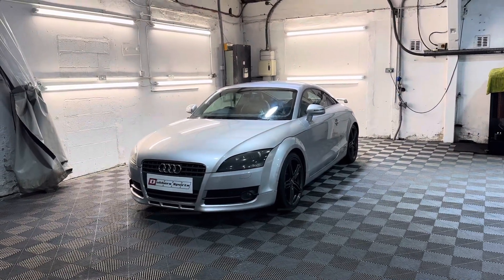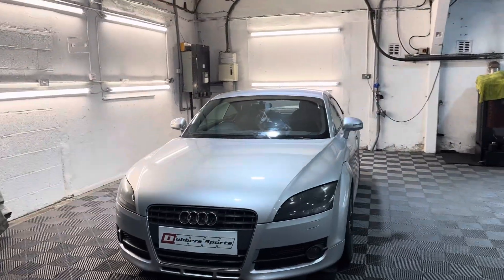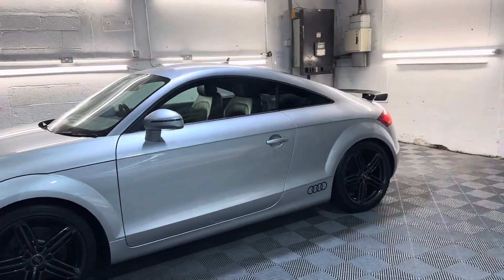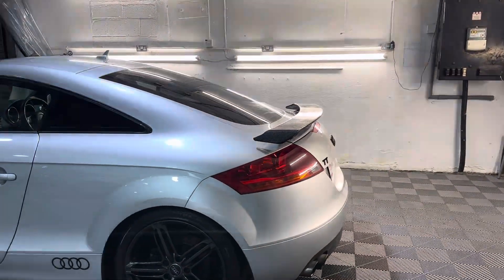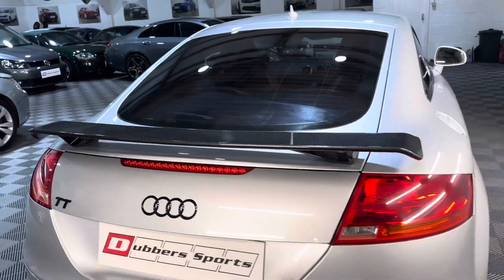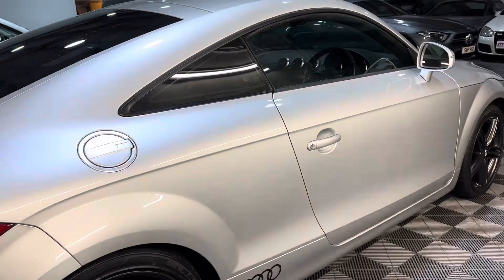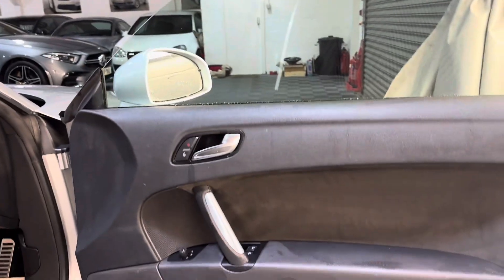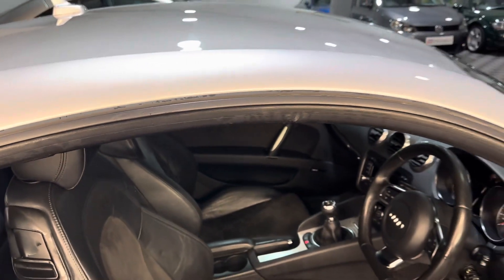Audi tt petrol Dubbers Sports vw audi seat skoda porsche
To avoid a wasted trip viewing is strictly by appointment only we can reserve any vehicle with a small reservation fee Presented in Lightning silver with contrasting half leather interior just turned 130k backed up by a service history which consists of a stamped service history book and a pile of invoices and receipts last service carried out at 129487 full inspection just carried out by our dealer trained staff which included new rear brakes thermostat cv boot wheel bearing abs sensor air con rear gas and anti roll bar drop links cambelt and waterpump replaced at 120k with receipt hpi/motorcheck clear with report including mileage investigation with have all the owners manuals and hand books will be supplied with 12 months mot and a parts and labour warranty part exchange welcome finance arranged features on this vehicle include electric windows electric heated mirrors bose stereo factory air con original stereo multifunction steering wheel on board trip computer service indicator half leather sports seats multiple air bags remote central locking segment style alloy wheels rs style rear spoiler front fog lights all our cars are viewed in doors to avoid wasted trip viewing is strictly by appointment only Dubbers Sports established 2002 family owned and run